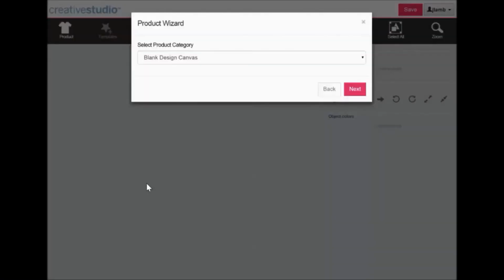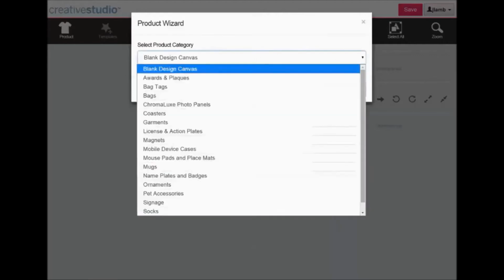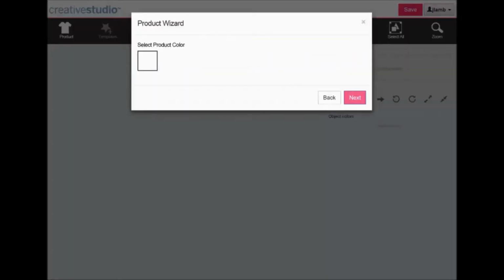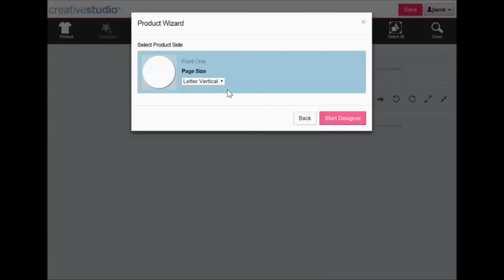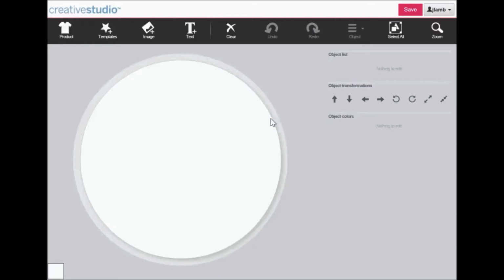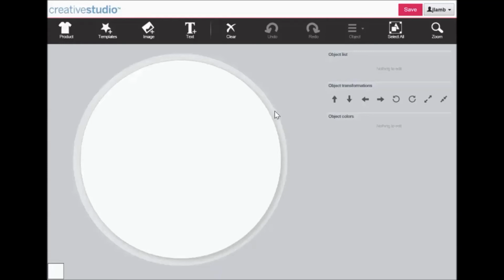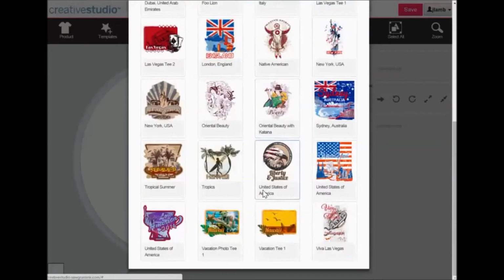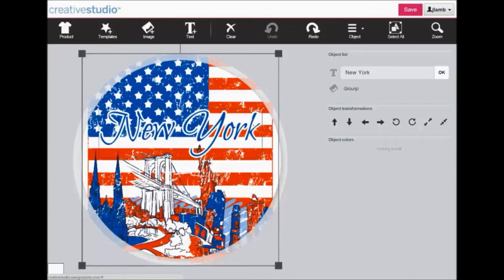Jak utworzyć linie spadu?